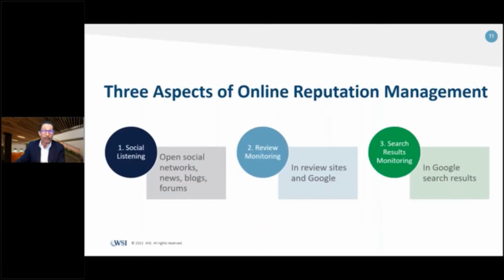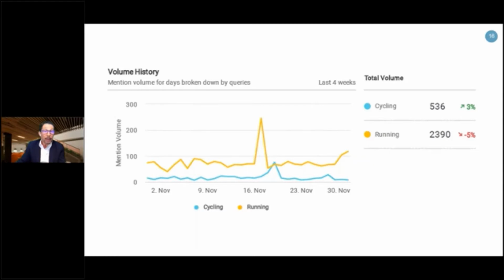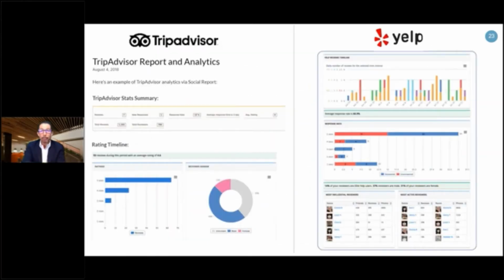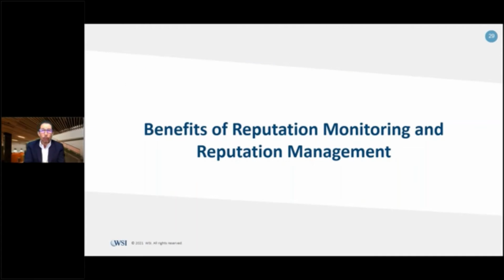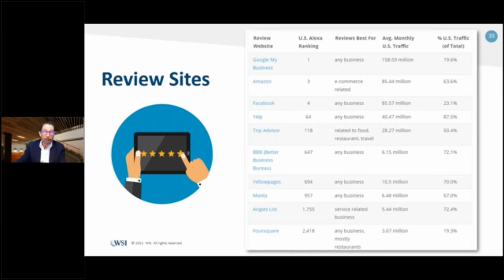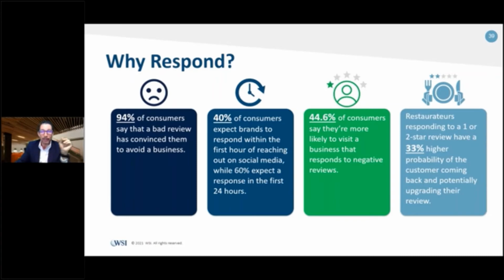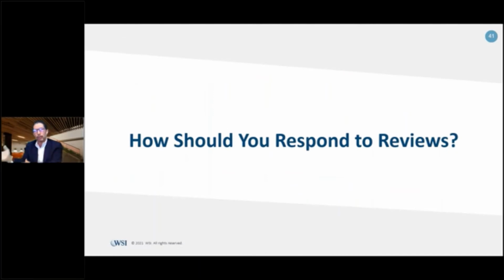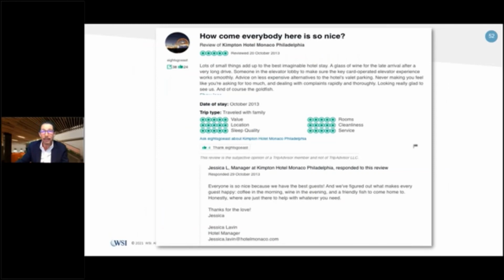De Reseñas a Ingresos: Crece tu Negocio con la Gestión de la Reputación en Línea - Sesión en inglés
Webinar en inglés
¿Eres una empresa local y quieres mejorar tu visibilidad en línea? ¿Tus clientes locales tienen dificultades para encontrarte?
En este video encontrarás consejos para llegar a la cima de los resultados de búsqueda locales. Permítete ser encontrado por más clientes potenciales, te compartimos tips, consejos y mejores prácticas para generar más ventas y atraer tráfico presencial en tu negocio.